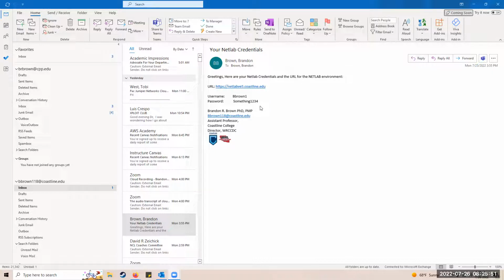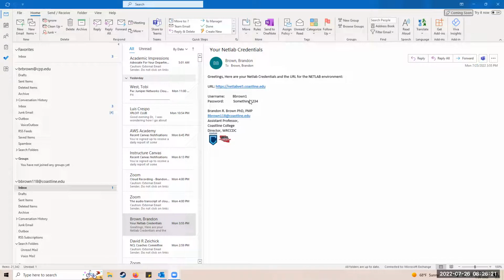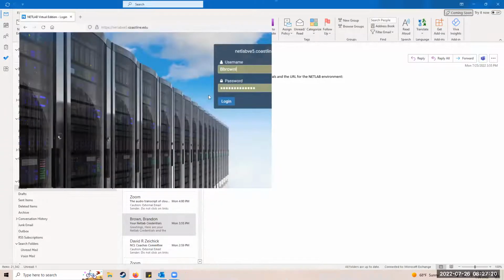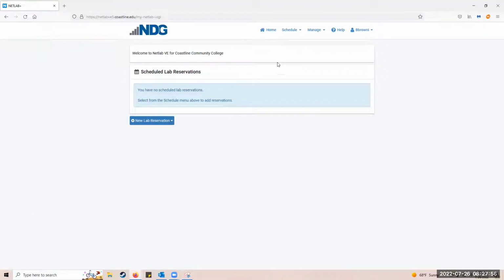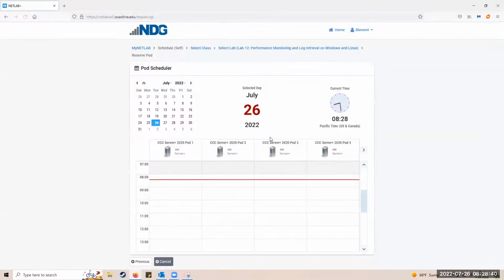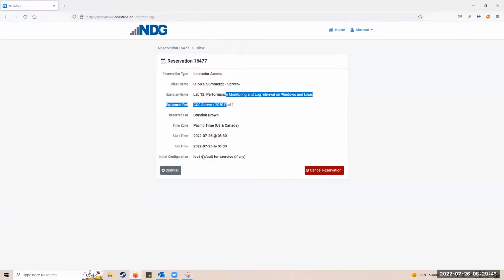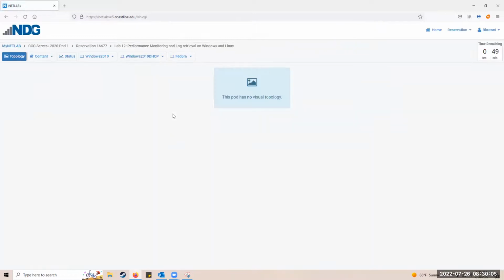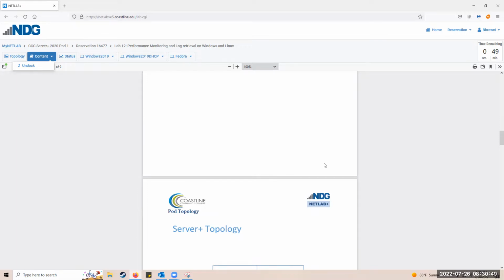Coastline NETLAB Tutorial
Here is a tutorial for how to get into NETLAB and schedule your labs in our classes at Coastline College